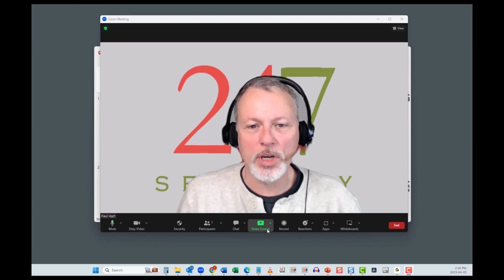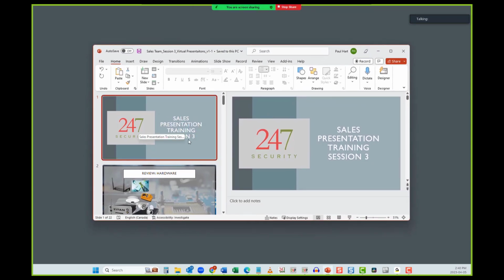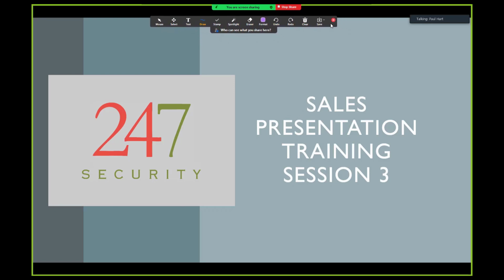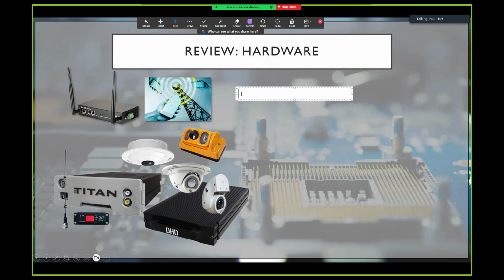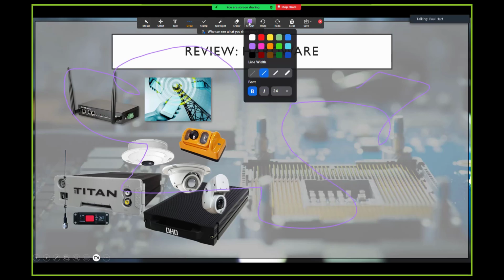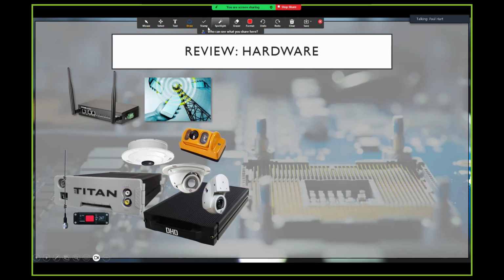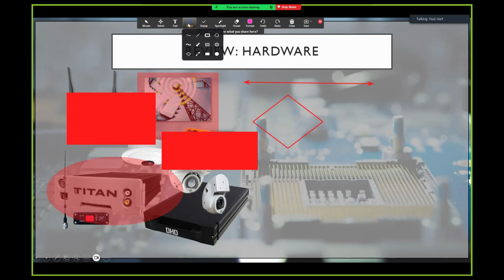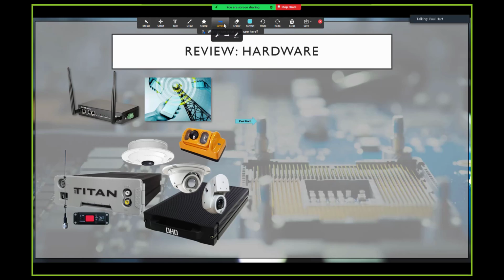Zoom tutorial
Zoom tutorial focusing on annotation tools